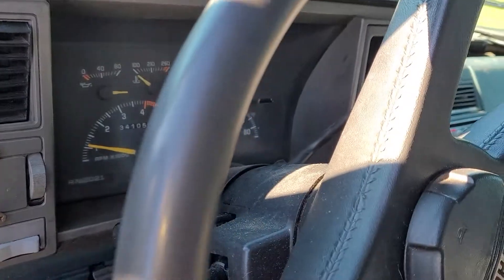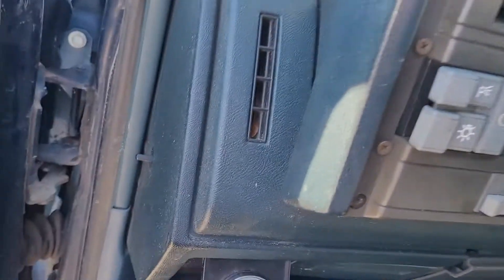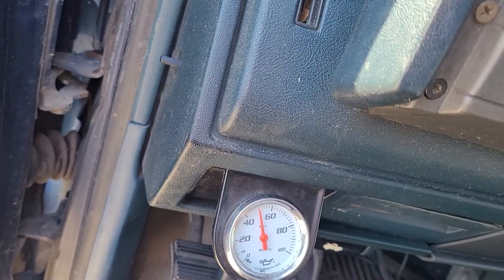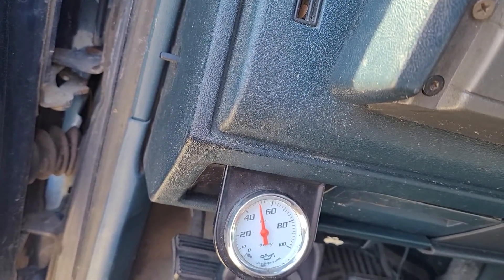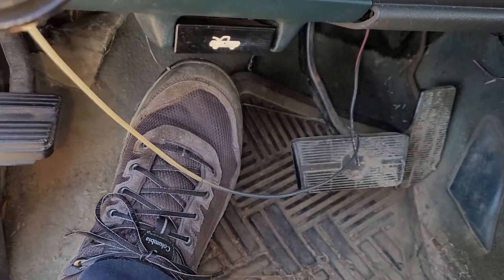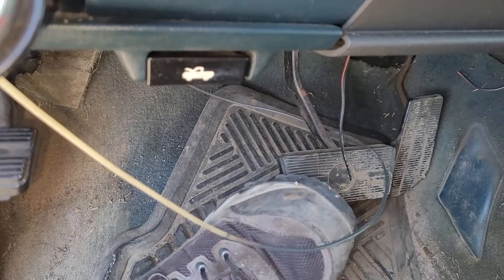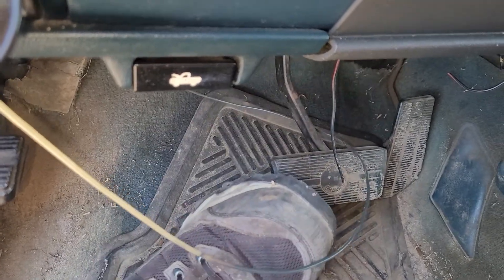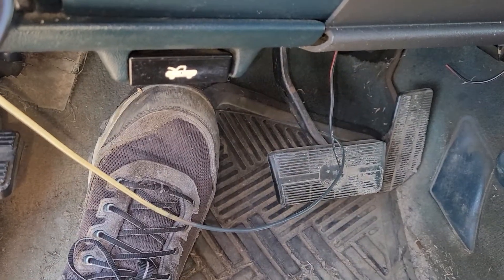What could possibly go wrong ??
Ummmm , Don't do this ...